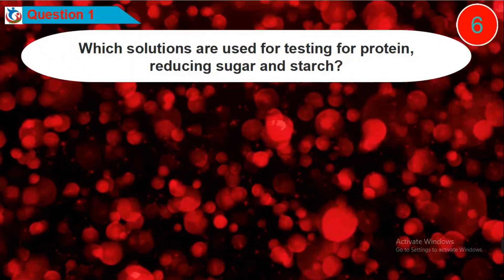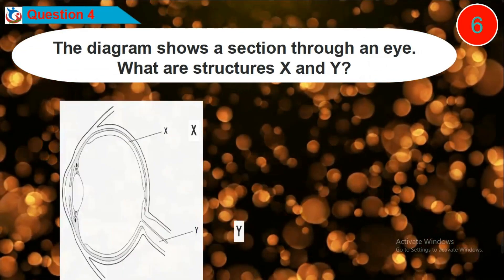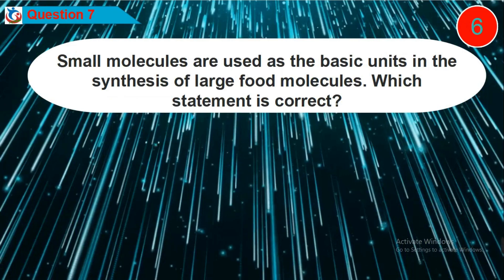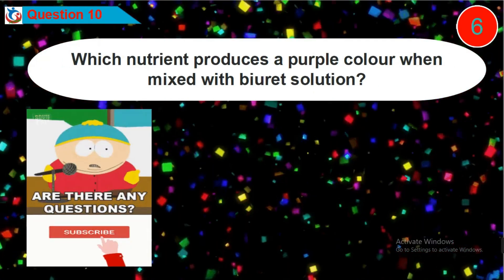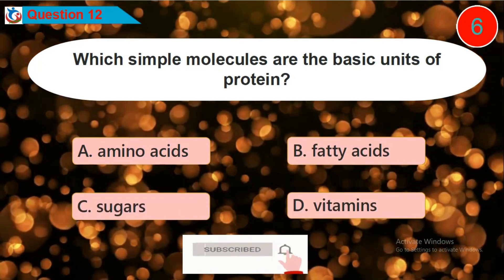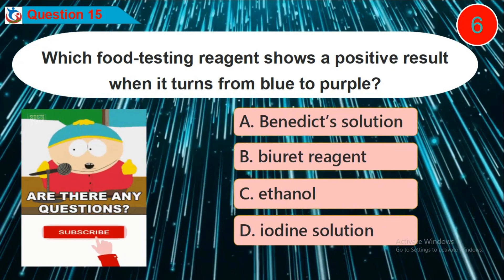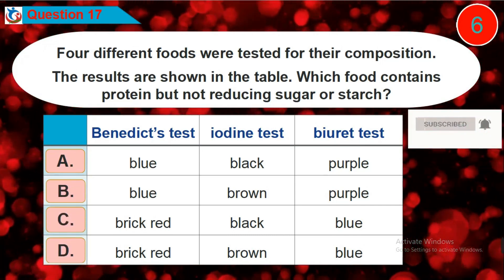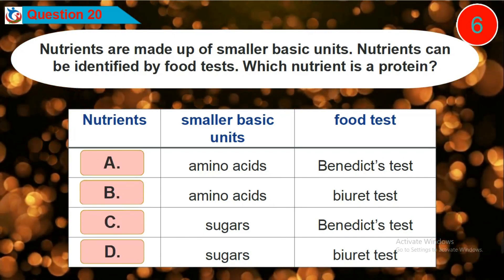Biology Questions and Answers | BIOMOLECULES | Class 11 Biology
This video contains 20 Biology Questions and Answers on Biomolecules . This includes the Carbohydrates, Proteins, Lipids and Nucleic Acids. Monosaccharides, Disaccharides and Polysaccharides are also captured.
These questions are obtained from Standard Biology Past Question Papers.
This will check your understanding and broaden your knowledge as you prepare for either Internal, National or International Biology Examinations.